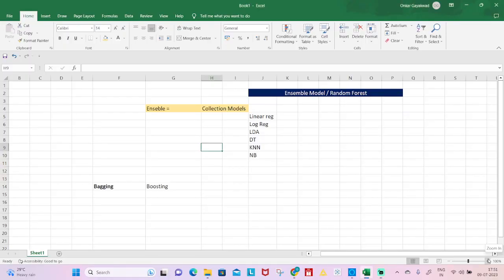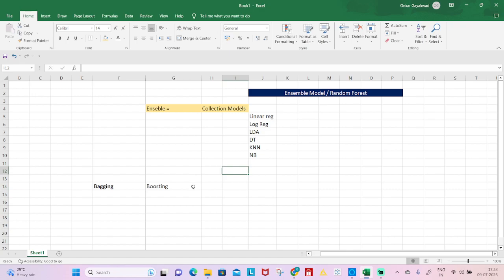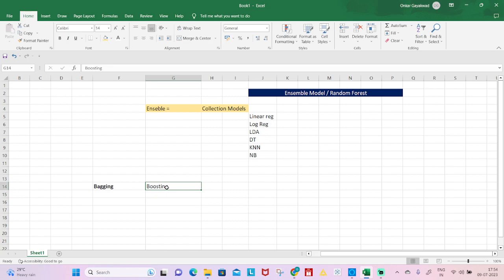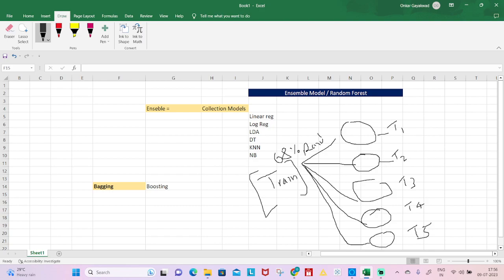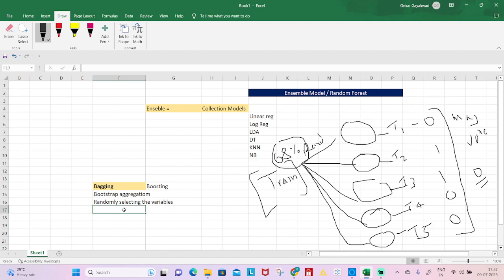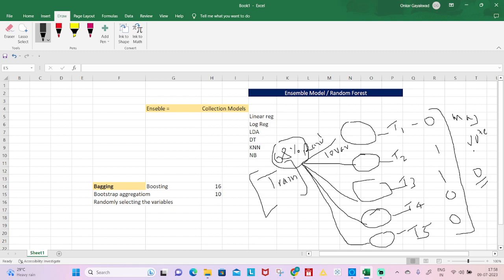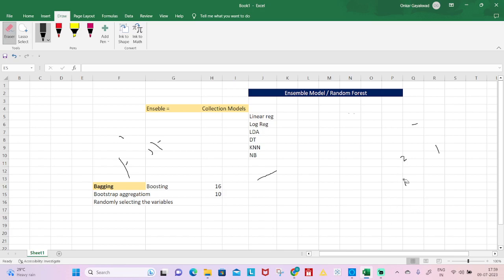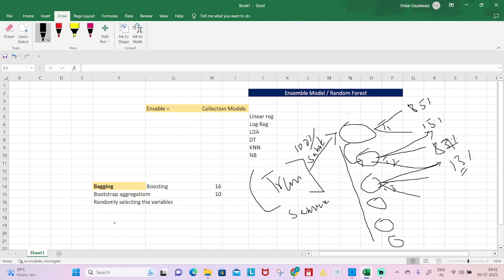Ensemble Model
Ensemble Model , Random Forest , Data Science